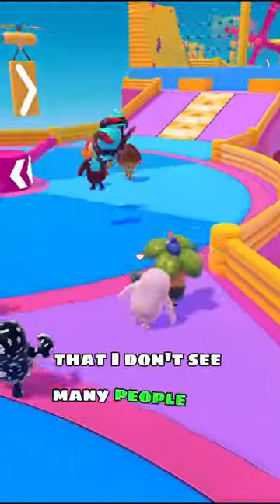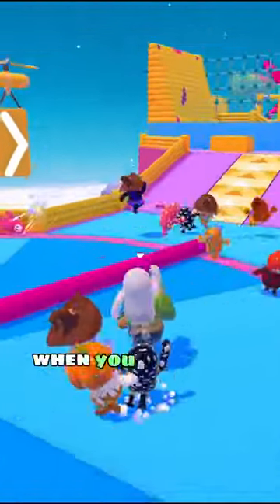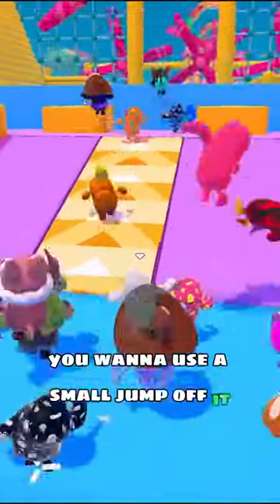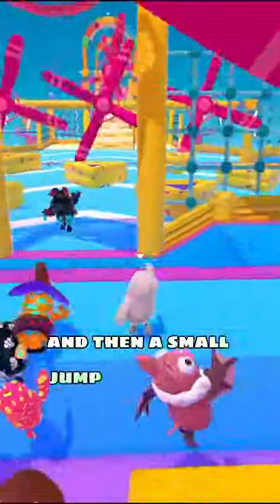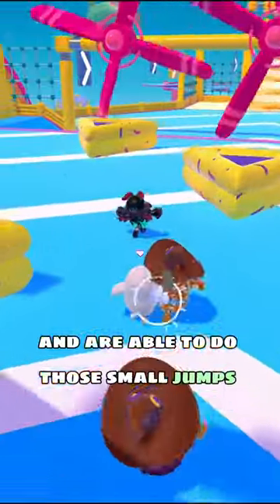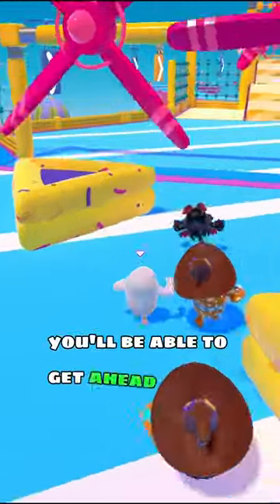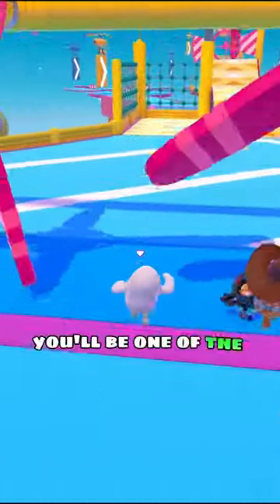Get a Boost in Whirligig!